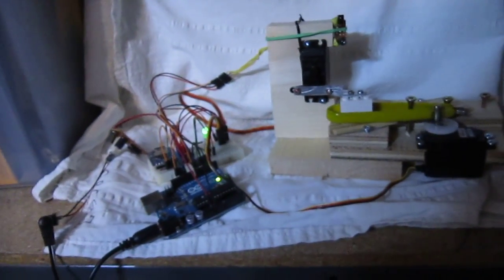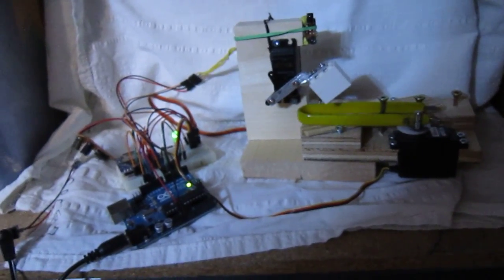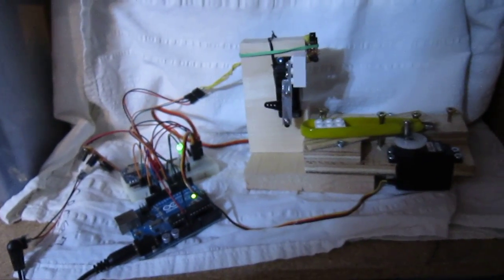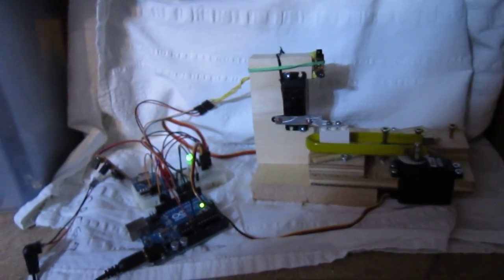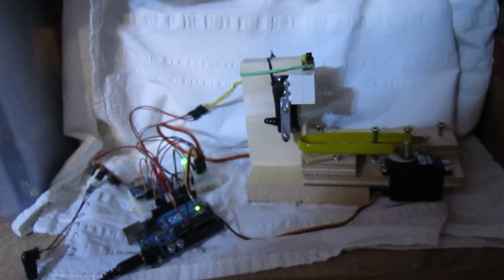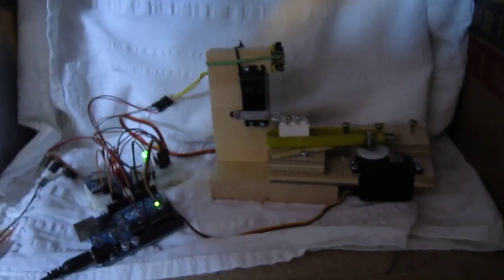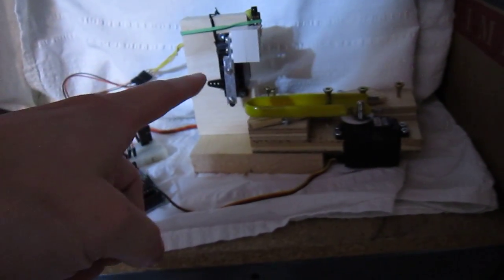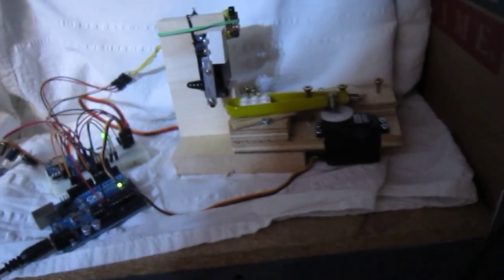Assembling LEGO bricks 36,720 times and still in going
102 hours into the ongoing test and we are currently at 36,720 iterations.   This is far off the 5,000 that I initially thought would be the max.

I can now see a clear difference in the last 24 hours.  The servos is straining a lot less to completely assemble the 2 bricks.  This is clearly a mark that they are wearing off.

NOTE: Sorry but this 'estimated' number is wrong. During the tests, I had to guess the current count based on the estimate that one full iteration was about 10 seconds. This was not a good estimate and it made me overshot the actual number. When the test was finally over I was able to see on the SD-card the final 'real' total of 37,112. I'm making a new video explaining some of this.